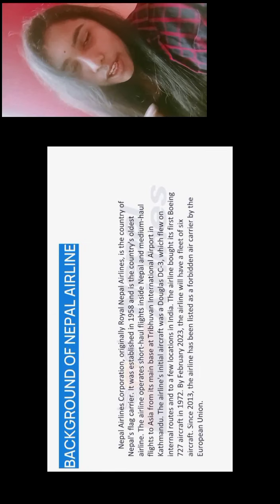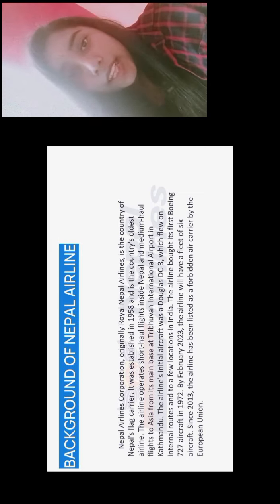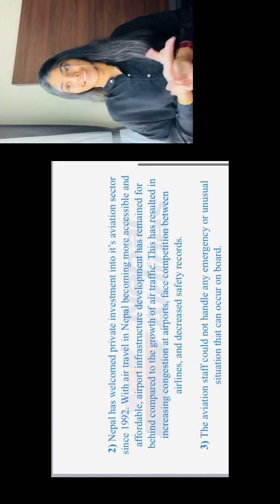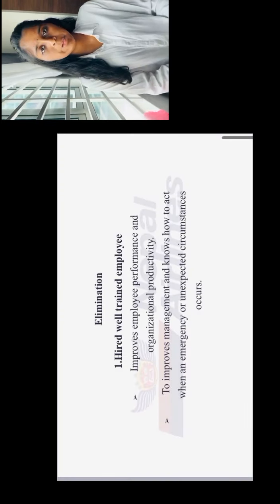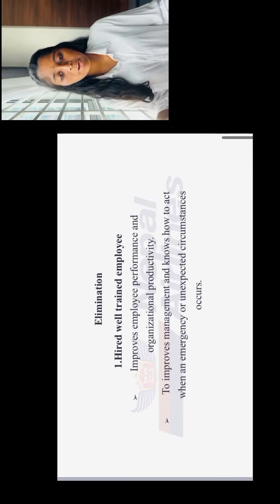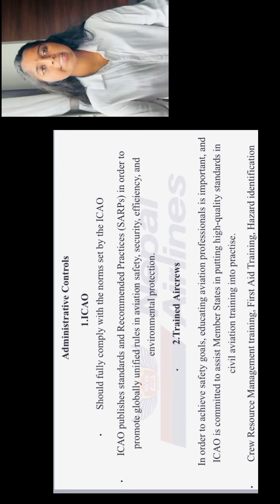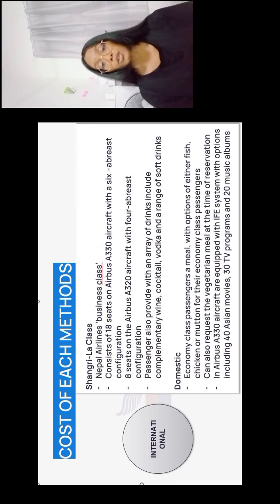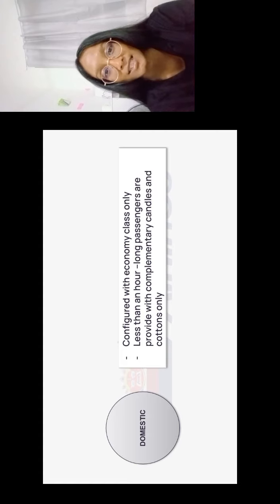Aviation Safety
Presshasri Sangkar DFOM2207028
Agileshwary Nathan DAM2207008
Nur Shahira Binti Muhammad Shakir DAM2207002
Tasheni A/P Ganapathy DCCA2207014
Vimala Muraly DAM2207005